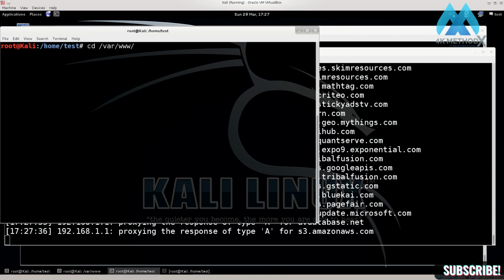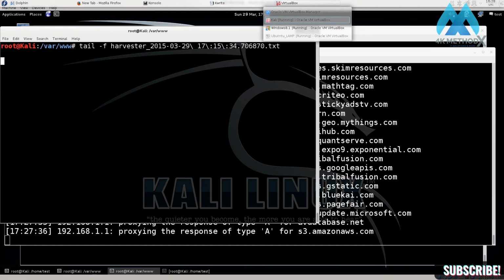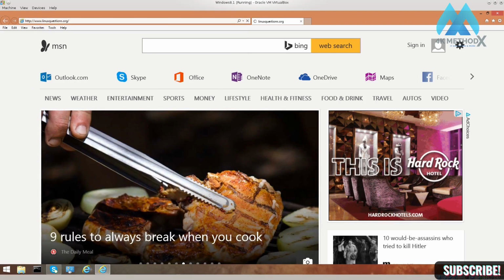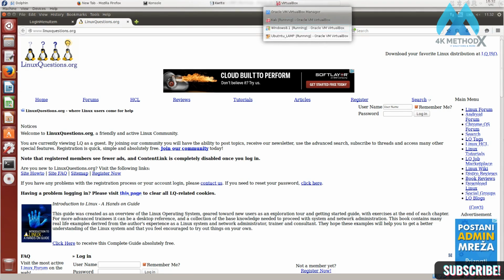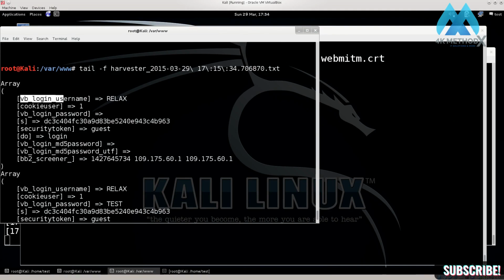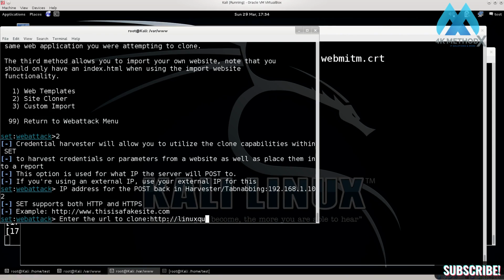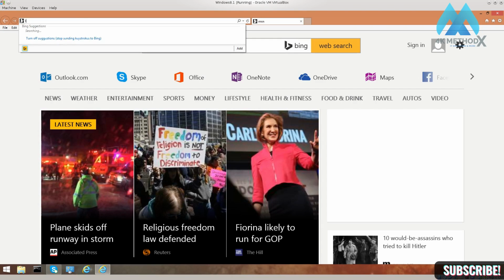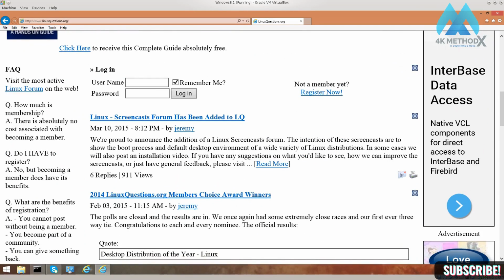Post-Authentication Exploitation (DNS) (Part 3): Advanced DNS Exploitation Methods #67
Explore advanced DNS exploitation methods in post-authentication scenarios for maximum impact.